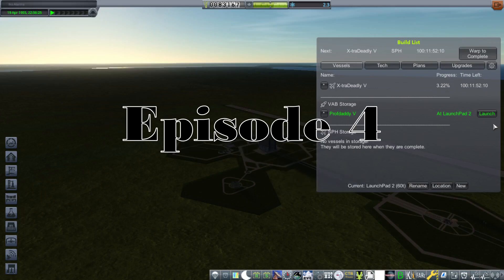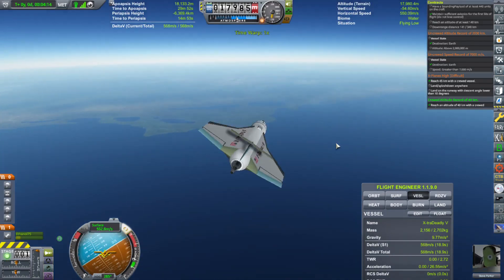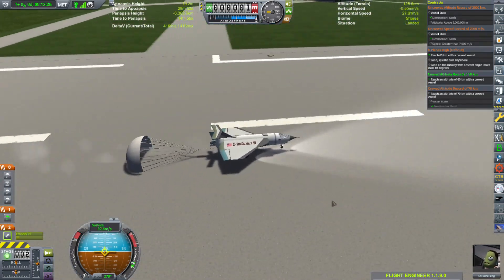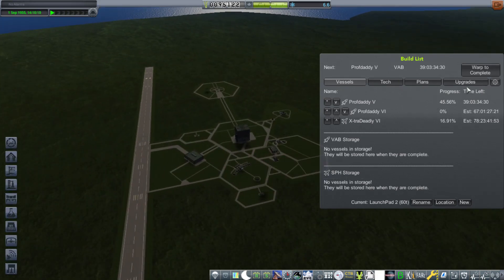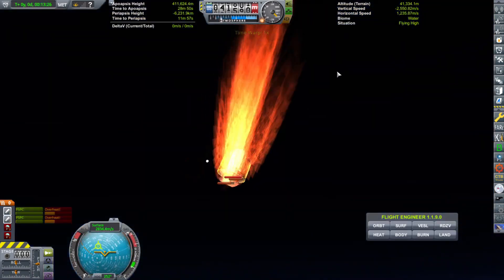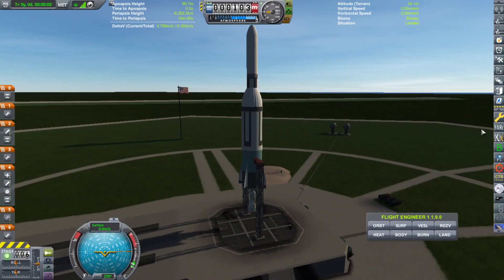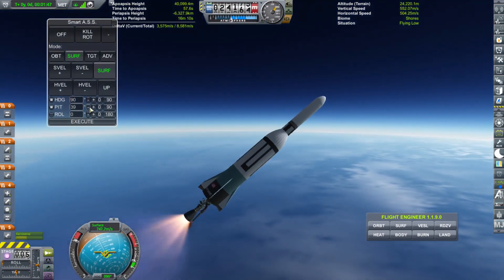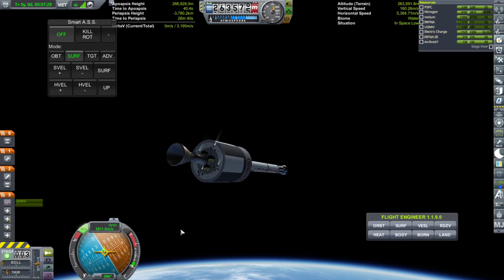KSP RP-1 - ORBIT ACHIEVED - ep.4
no kerbals harmed in the making of this video.
Mods: basically just RP-1 (& dependencies) & EVE/scatterer
big thanks to @carnasa for orbital rocket design